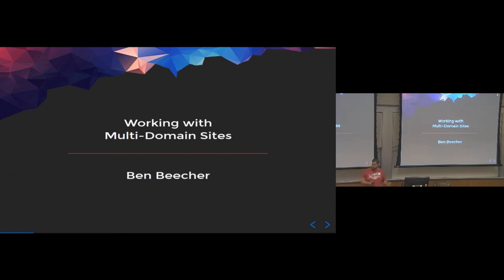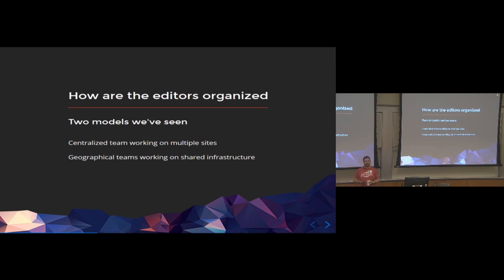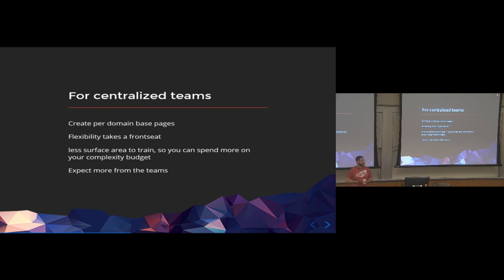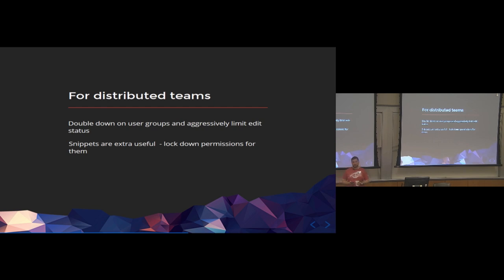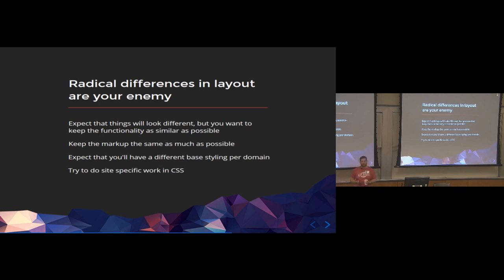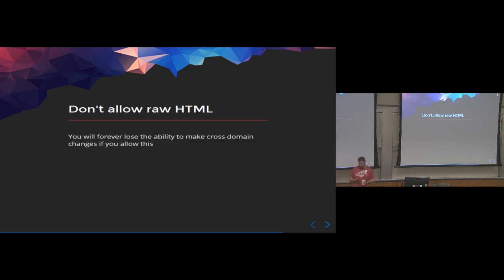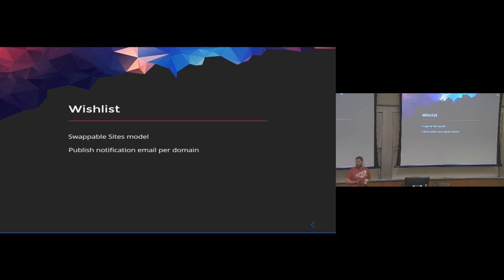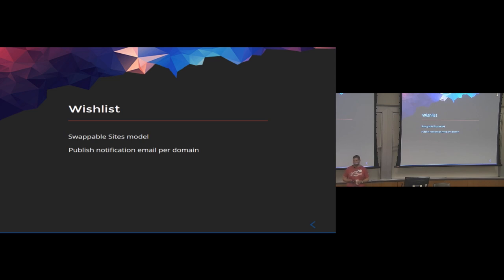Architecting for a multi-domain site (Ben Beecher)